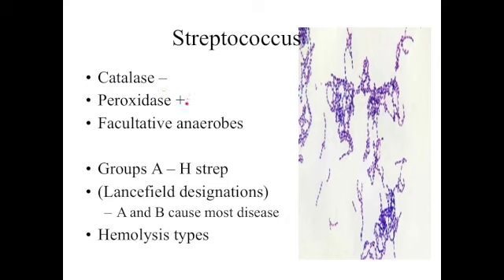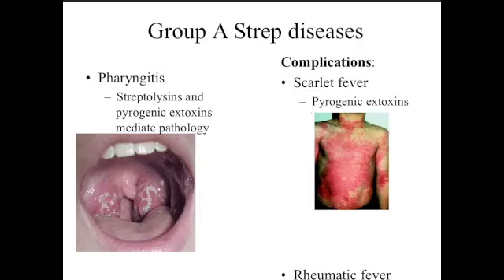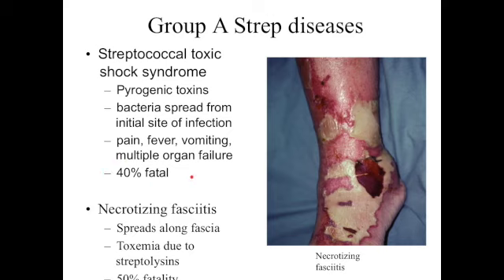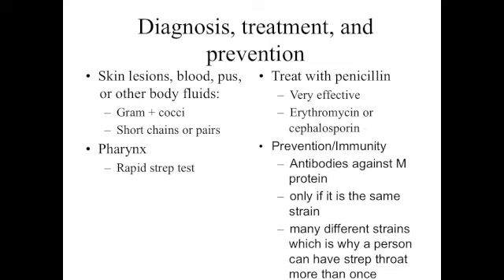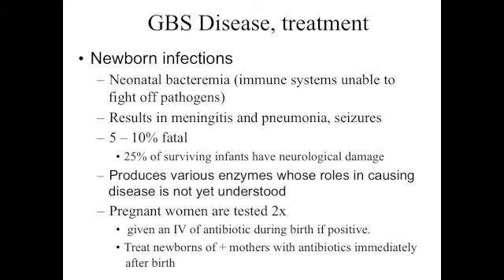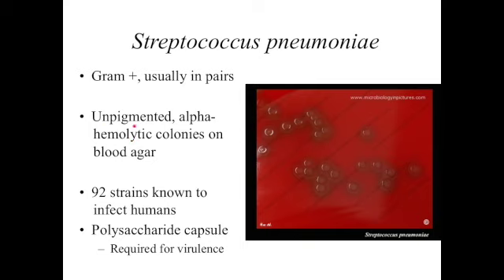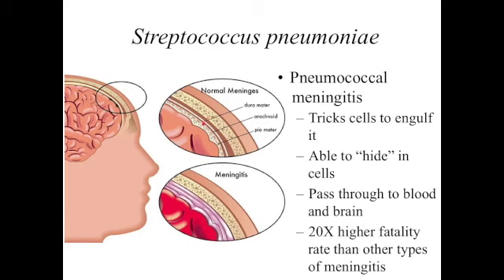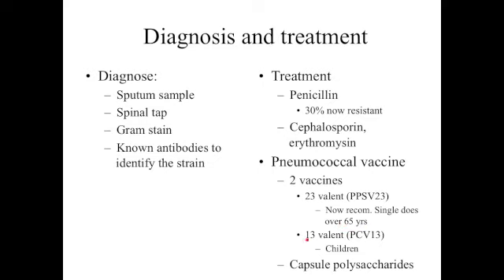Streptococcus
Streptococcus virulence factors and diseases by groups